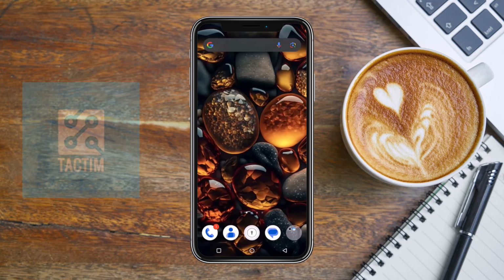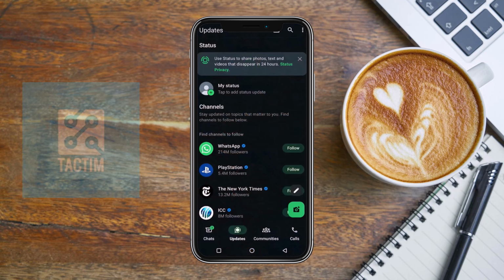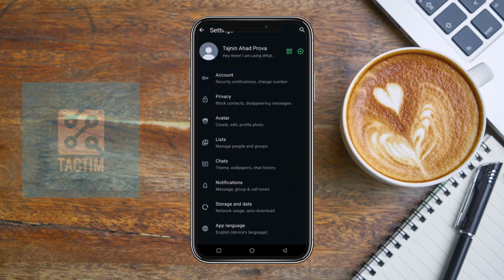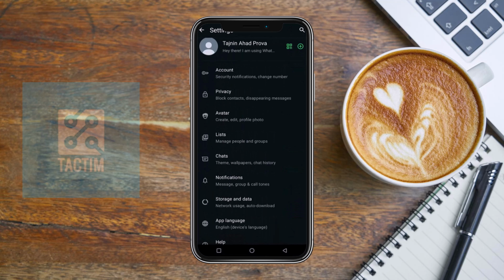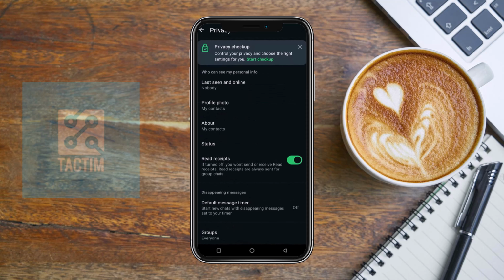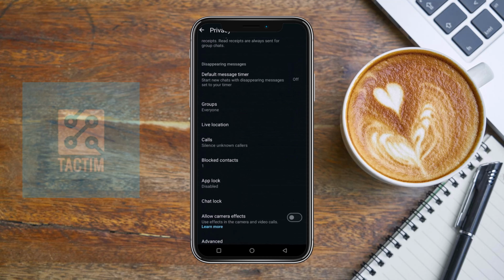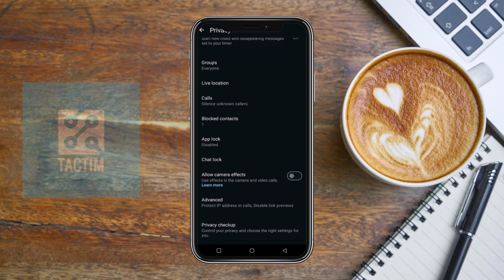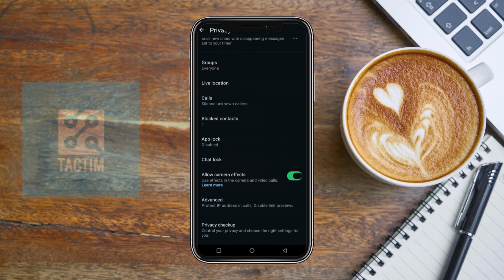How to Use Effect Video Call in WhatsApp 2025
How to Use Effect Video Call in WhatsApp